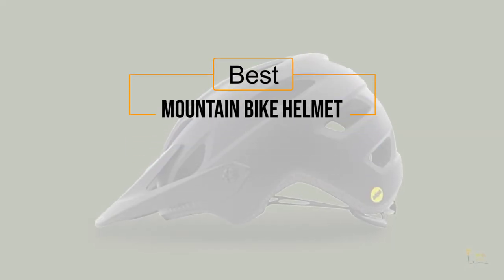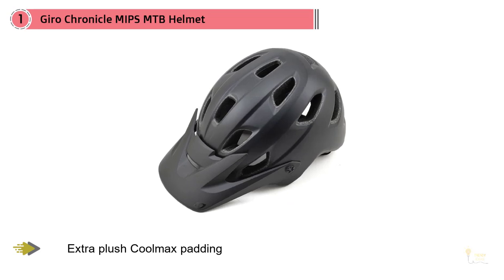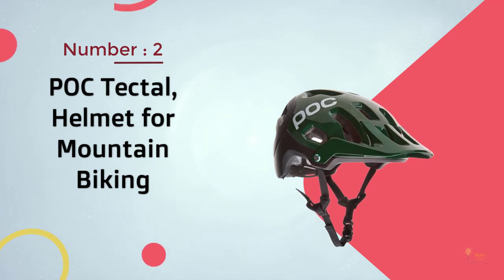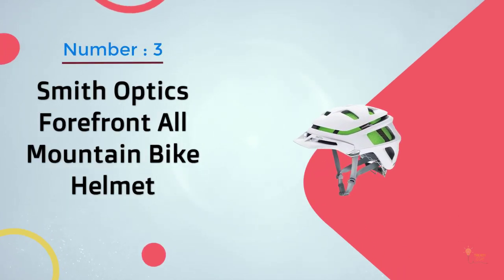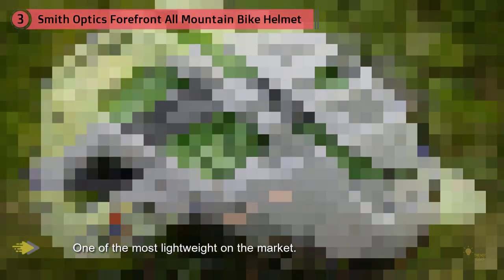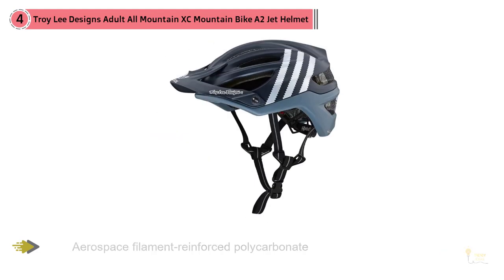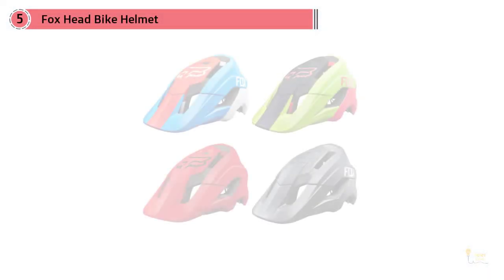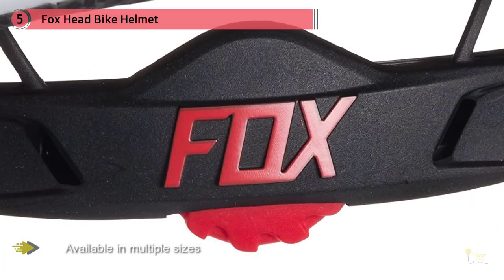Top 5 Best Mountain Bike Helmet Review in 2024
Best Mountain Bike Helmet featured in this video-
0:27 NO.1. Giro Chronicle MIPS MTB Helmet
1:19 NO.2. POC Tectal, Helmet for Mountain Biking
2:02 NO.3. Smith Optics Forefront All Mountain Bike Helmet
2:57 NO.4. Troy Lee Designs Adult All Mountain XC Mountain Bike A2 Jet Helmet
3:41 NO.5. Fox Head Bike Helmet

What Is A Mountain Bike Helmet?
The helmet is a vital piece of any mountain biker's defensive layer as it shields the head from impacts brought about by falls, crashes, and mishaps. Attributable to the idea of mountain biking, the specialized and requesting courses, and the changeability of the path surface, there's little uncertainty with regards to why it's become a required thing.

What is the best Mountain Bike Helmet?
We strive to review as many products as we can, read realtime reviews, and made our own ranking. We welcome all your comments.